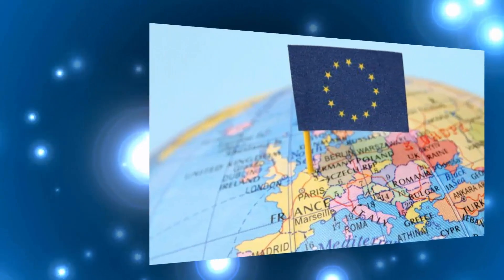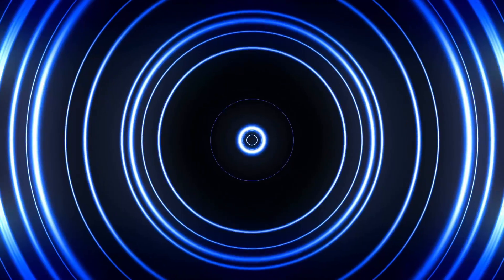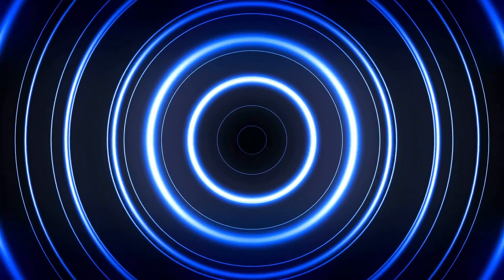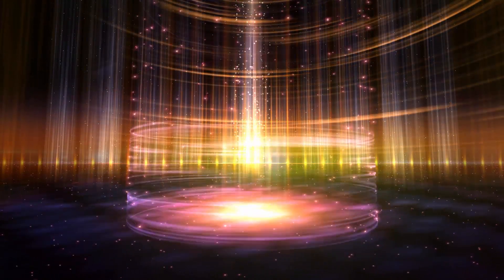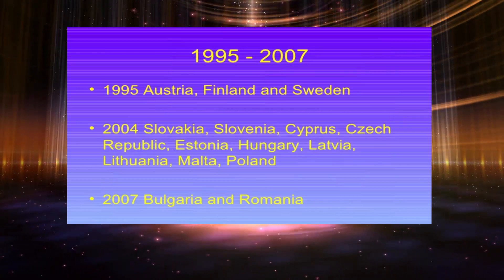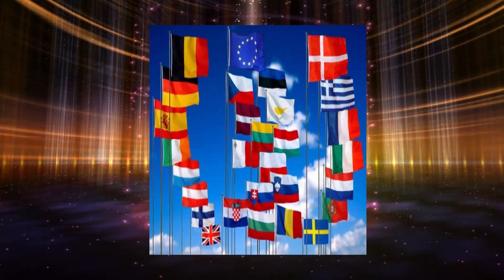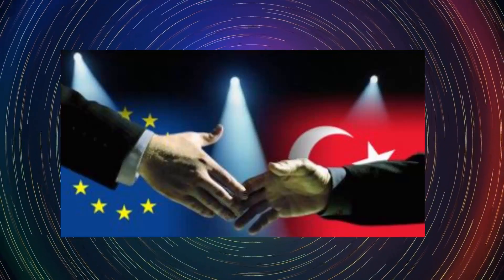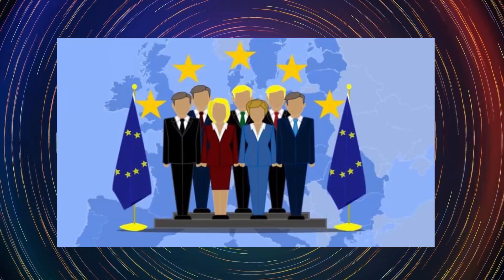History of the European Union Documentary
The European Union is the result of a group of leaders who looked forward to a peaceable, united and thriving Europe. Besides its founding fathers there are several who have strived hard to uphold the peace and prosperity of the nations who are a part of the European Union. There were just six countries who agreed to partake in the treaty in the beginning but now it is a powerful Union of with 28 member countries in it. There is a long history behind the formation of the European Union. The Union is an emerging power bloc. The decisions and changes in rules and regulations of the European Union largely affect the other countries of the world too.